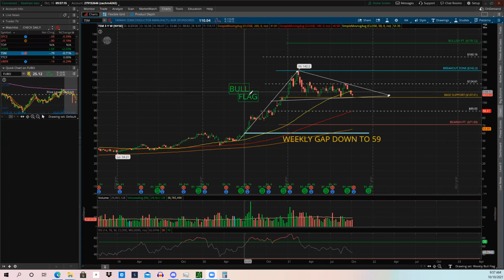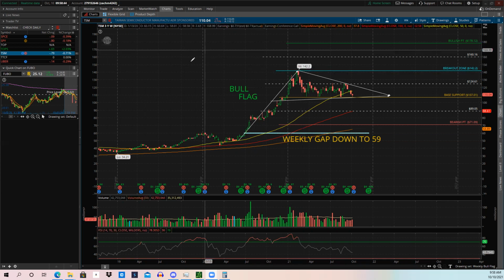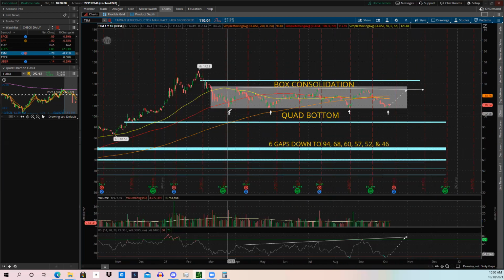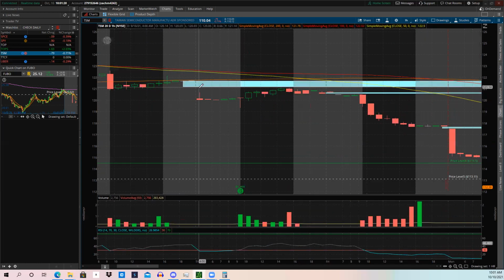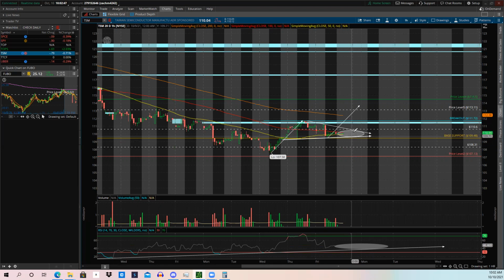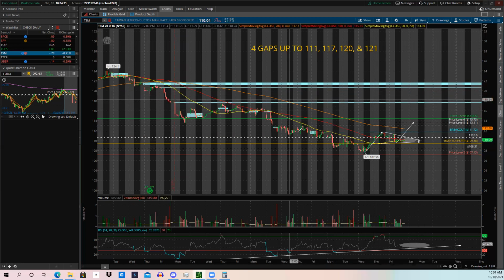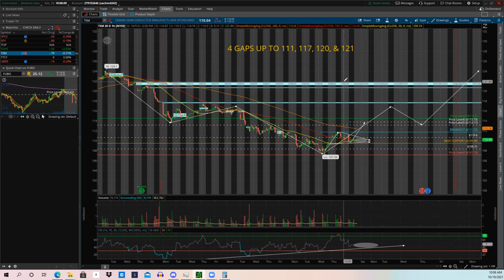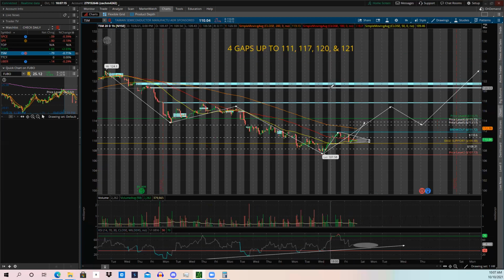TSM This will be massive!!! *Bull Flag Update*